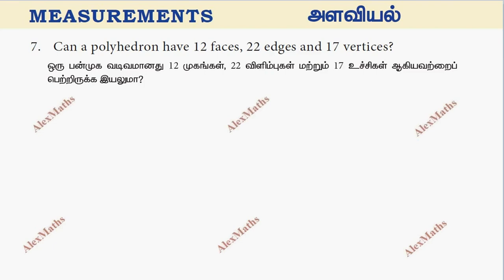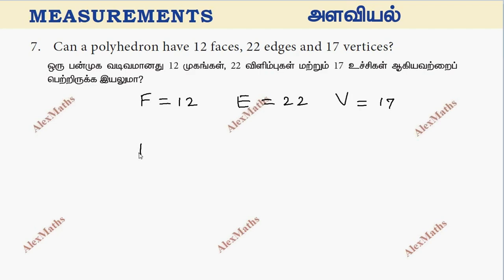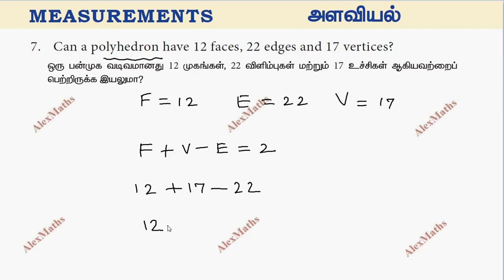Can a polyhedron have 12 faces 22 edges and 17 vertices?